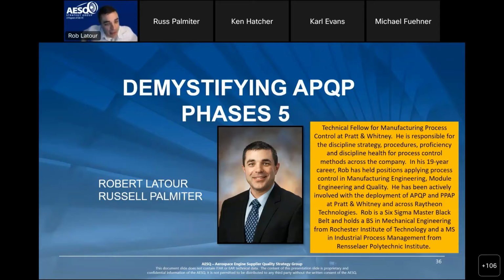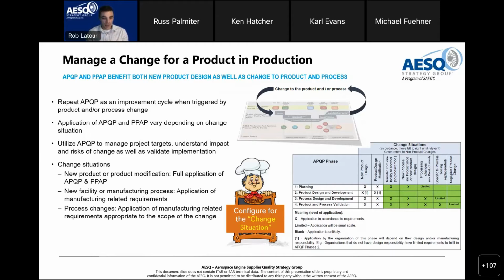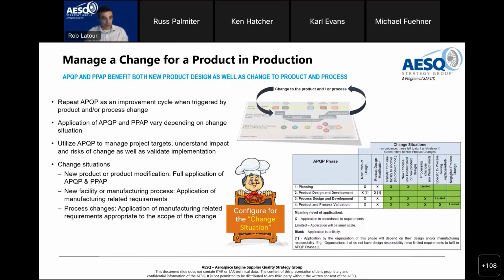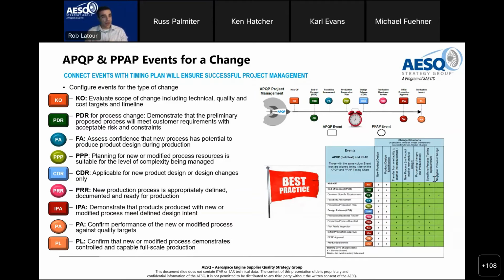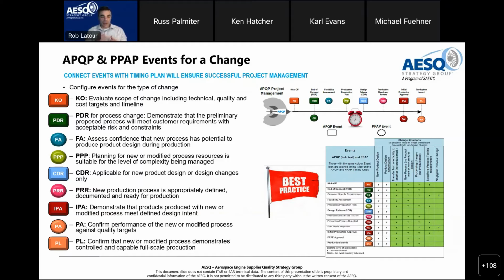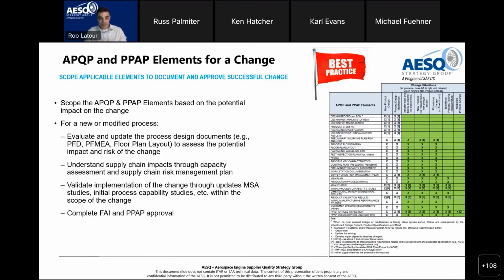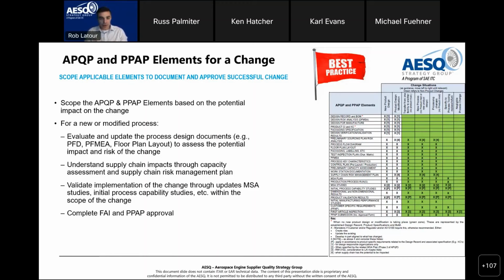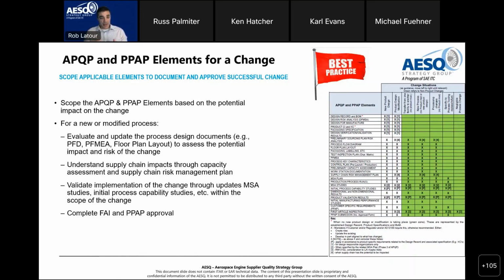6 Demystifying Ongoing Change Management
Watch the AESQ Webinar APQP & PPAP within the Aerospace Supply Chain video clips to learn more about each topic presented during the September 28 & 29, 2022 webinars.